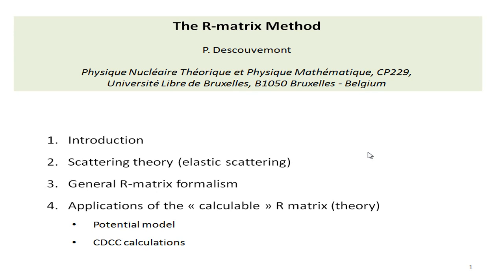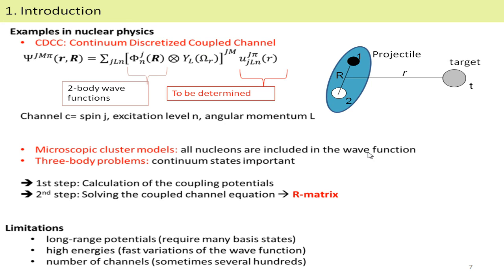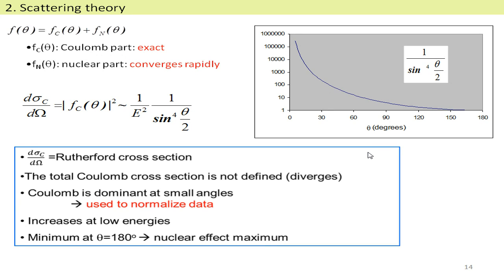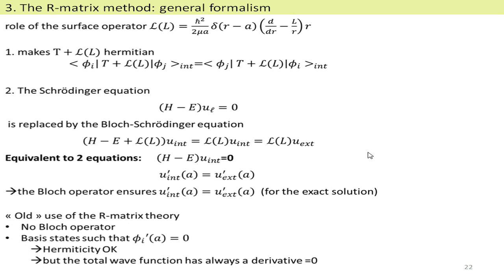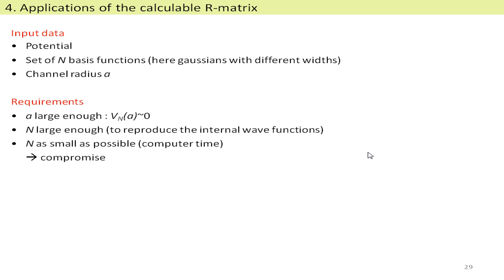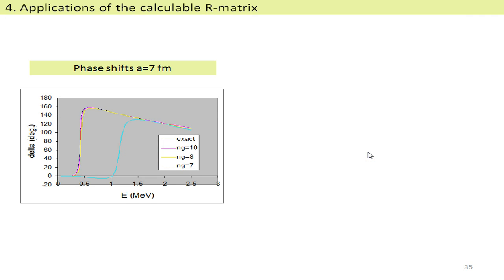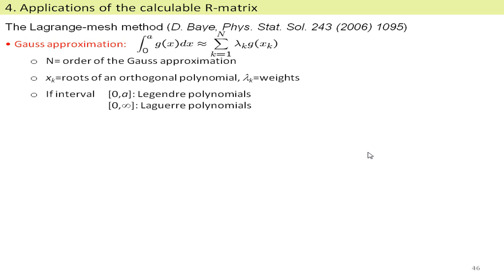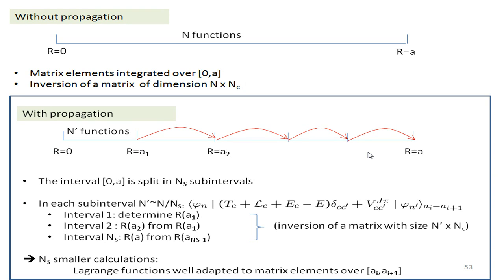w3 d1 s1